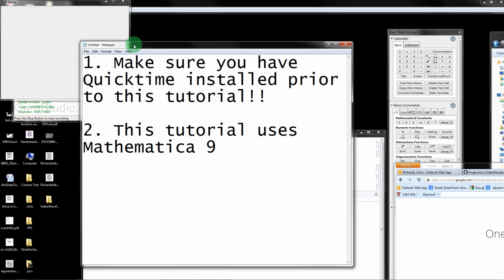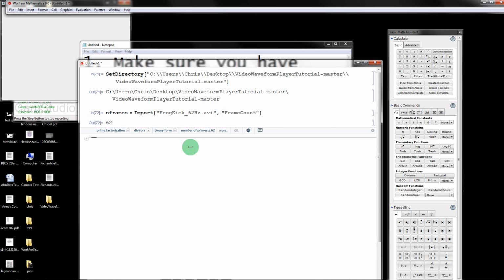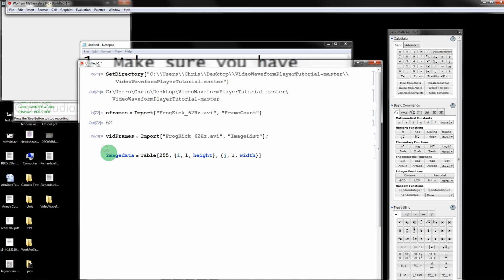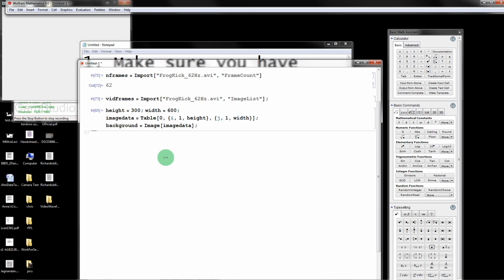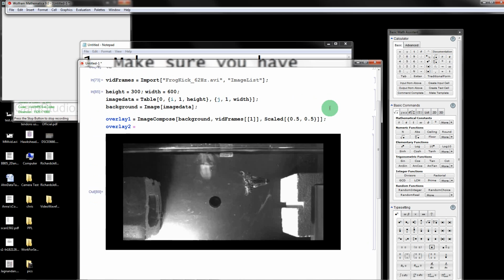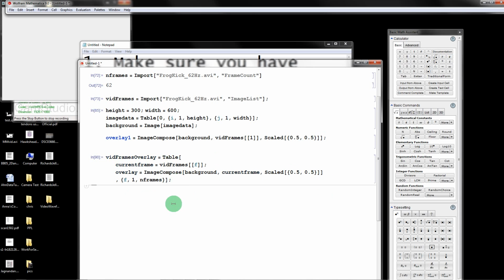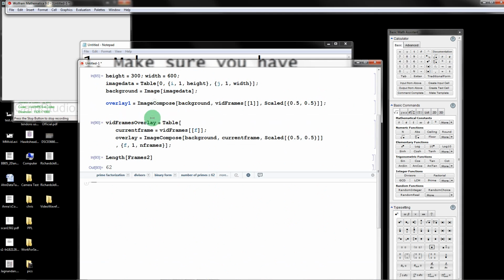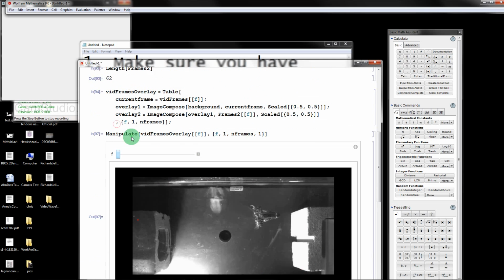Mathematica: Overlay an image onto a video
Learn how to overlay an image (or a series of images) onto a video by learning how to overlay an image over another image.